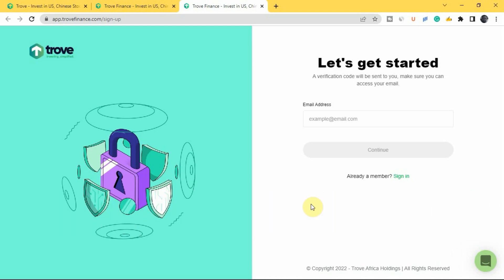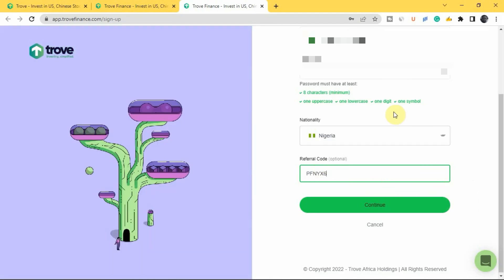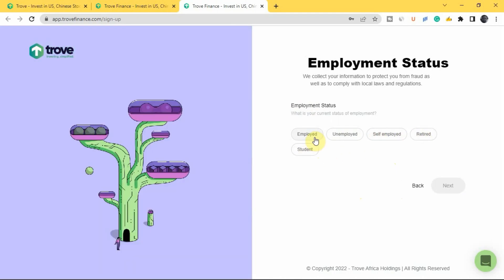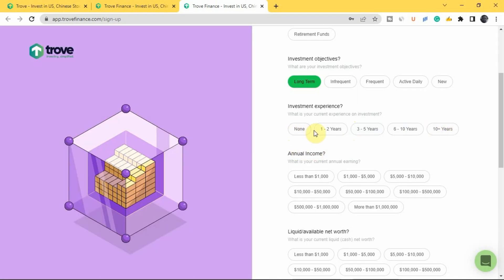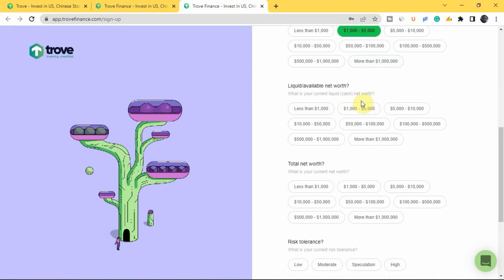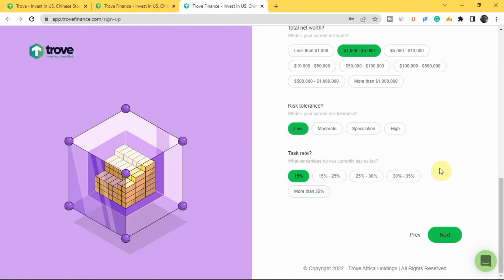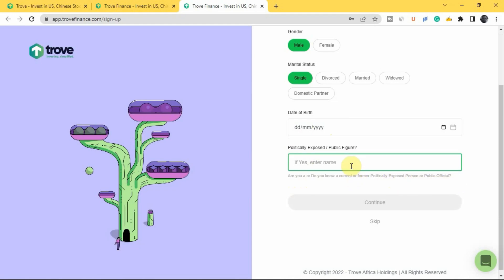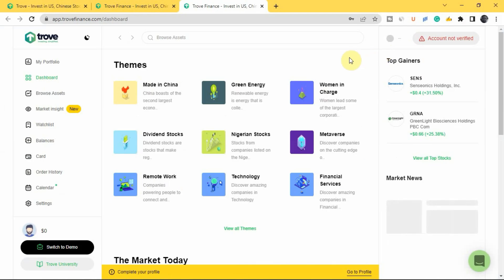How To Register On Trove App & Verify Your Account (STEP-BY-STEP GUIDE)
✅ In this video, you will learn the step by step guide on how to register on trove and verify your account.

💚 About Personal Finance Circle
Personal Finance Circle is a community created by Femi Olaniyan to help young people learn how to make money, invest money and manage money the right way through simple, practical financial education.